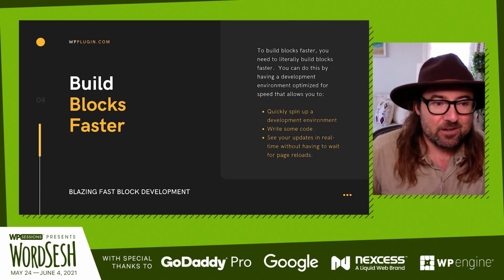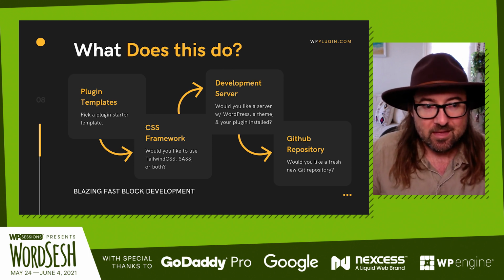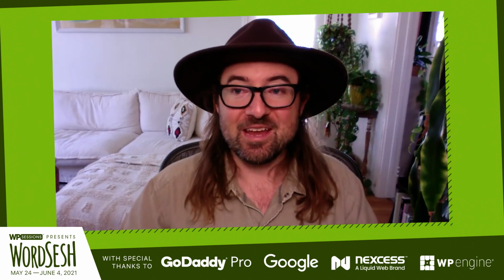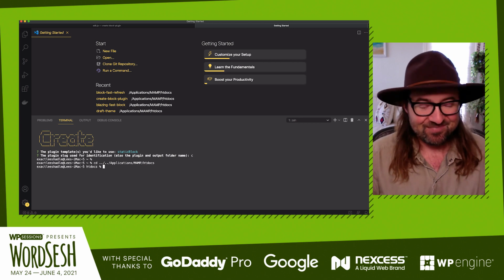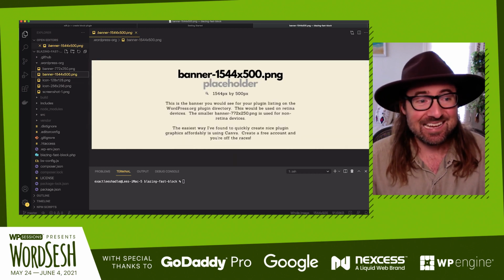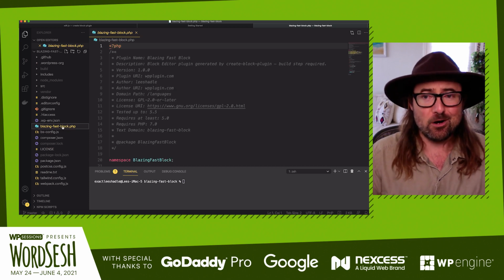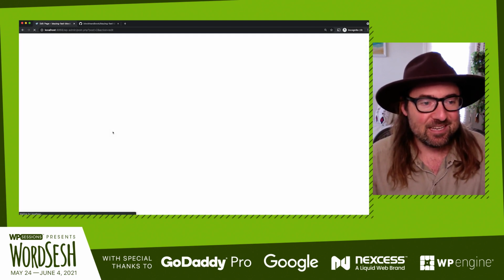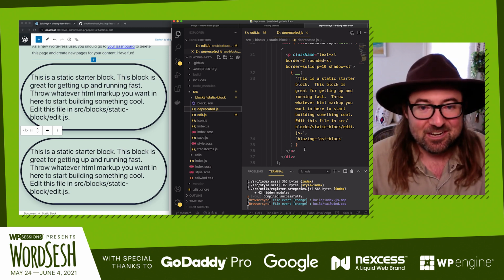Blazing Fast Block Development Lee Shadle WordSesh 2021 from Brian Richards